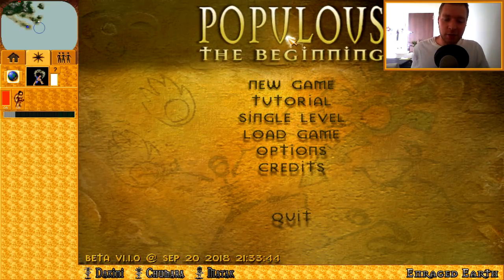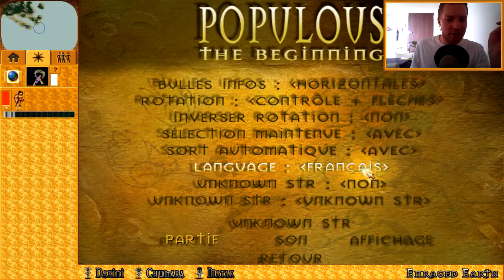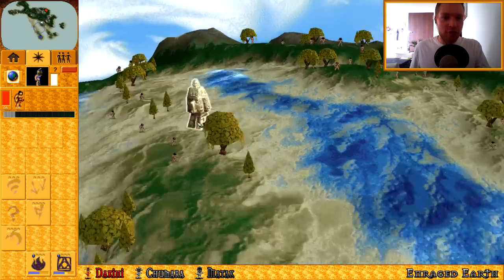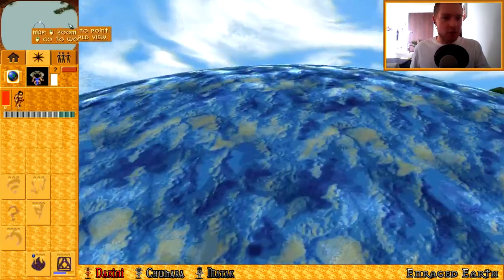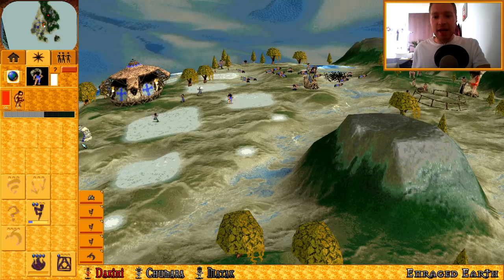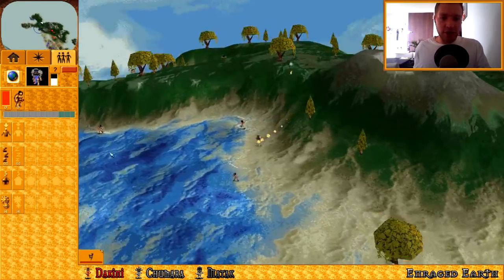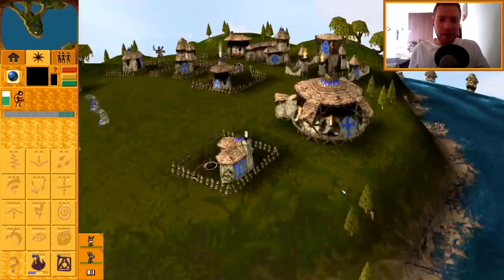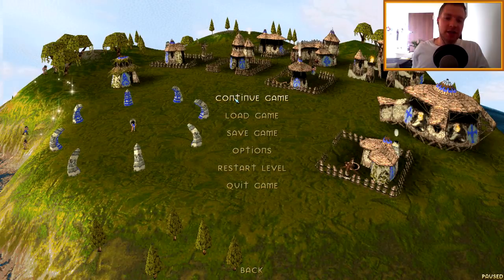Populous 3.5 Beta | Enraged Earth (Single Player)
Difficulty levels are something that is currently being tested in the upcoming* release of the new version of Populous: The Beginning.

There are easy, medium and hard difficulties. We play Enraged Earth, a single level created by Impboy, to test out the hard difficulty. Are difficulty levels something you would like to see in your single player journey?

*no date given

Difficulty chart shown at the beginning of the video is viewable